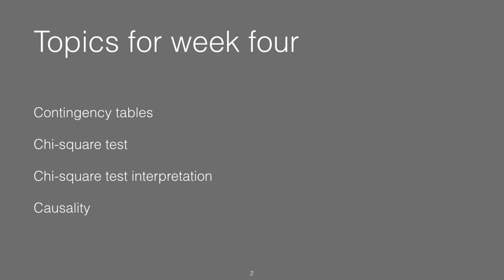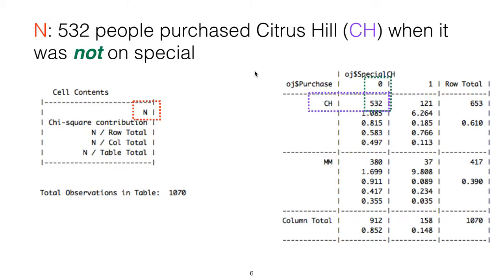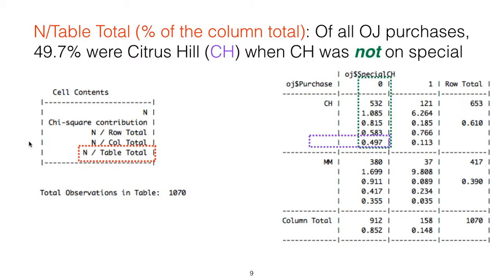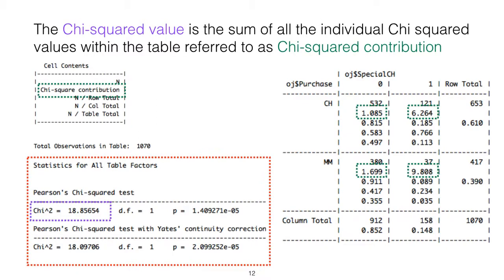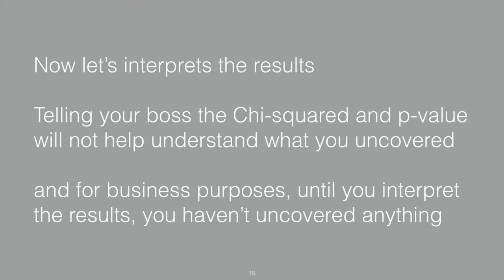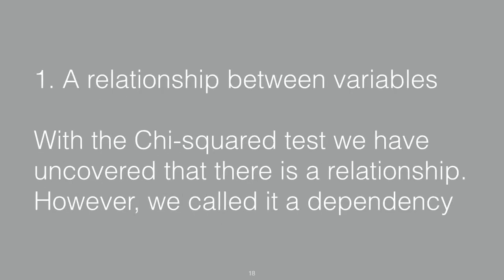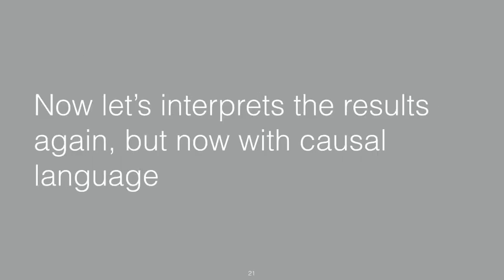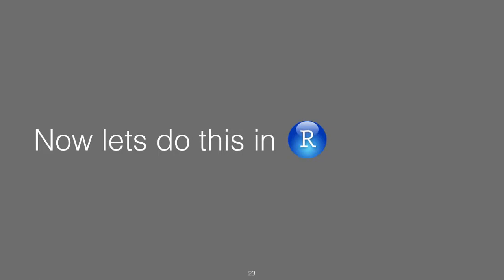STAT 400 Week Five Part 1-2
R Contingency Tables